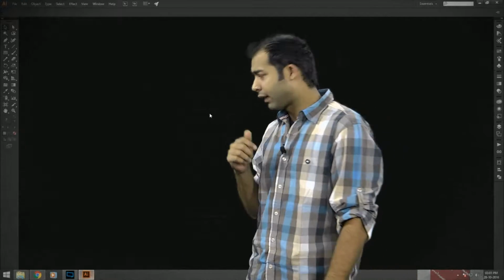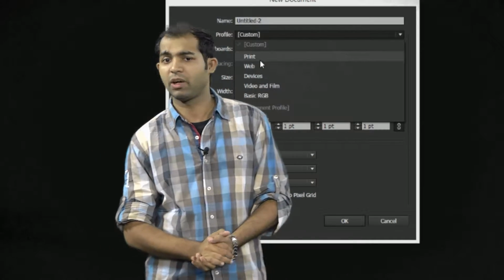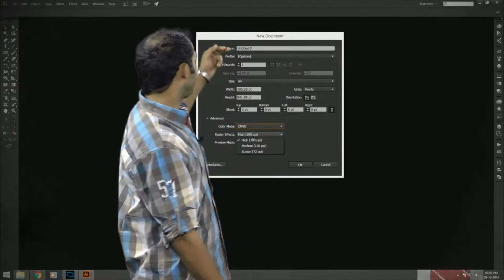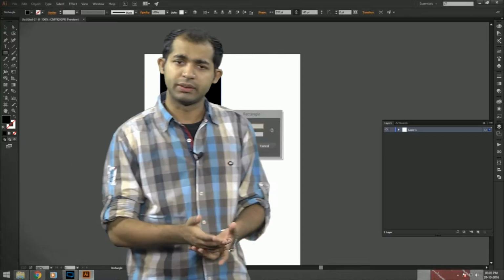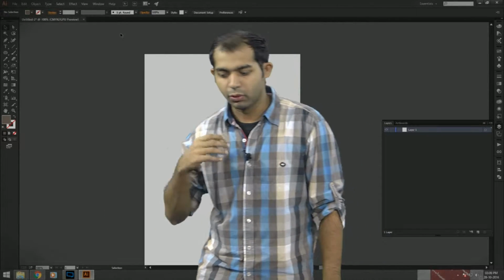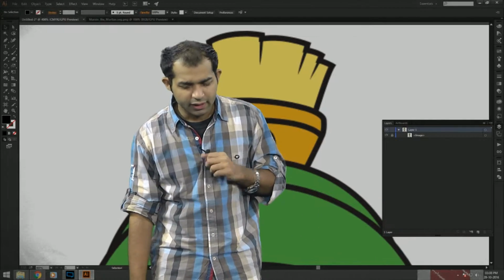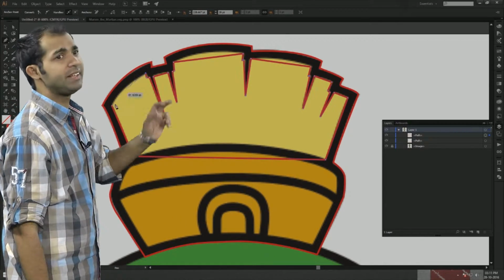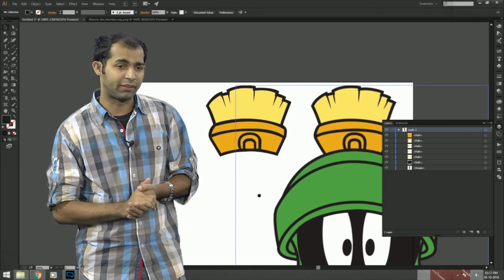Demo teaching video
Intro to Illustrator